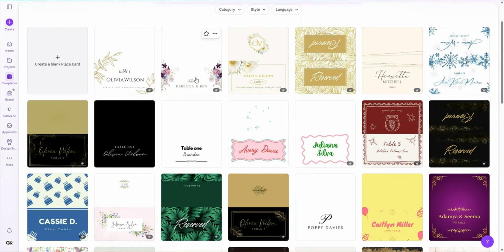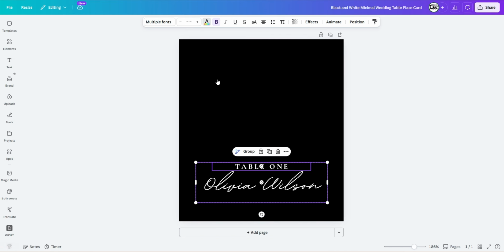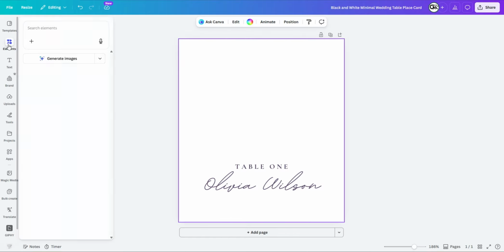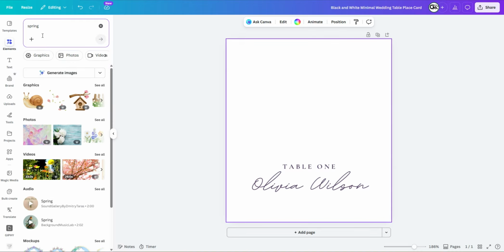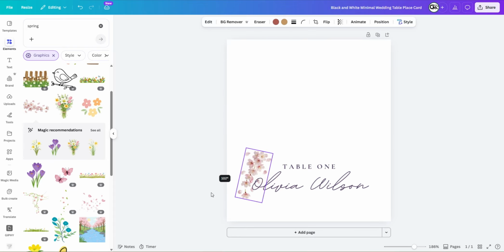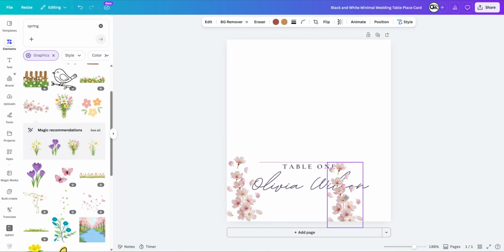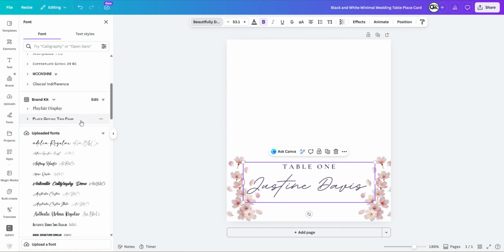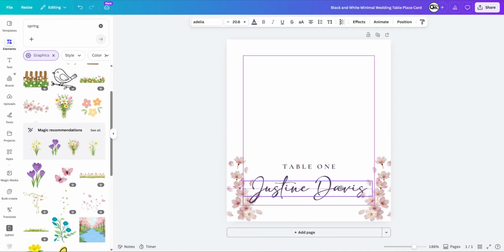How to Make Place Card in Canva — Like a Pro